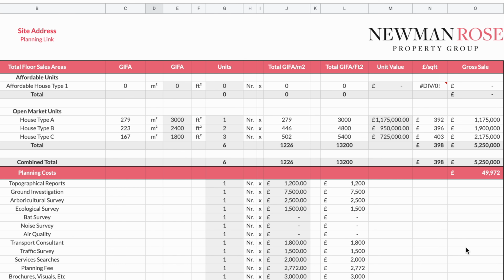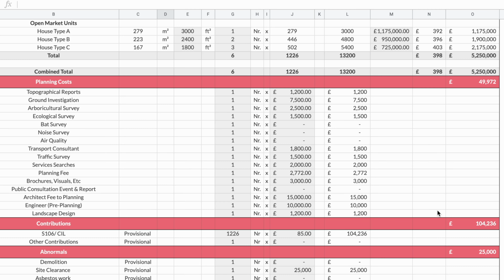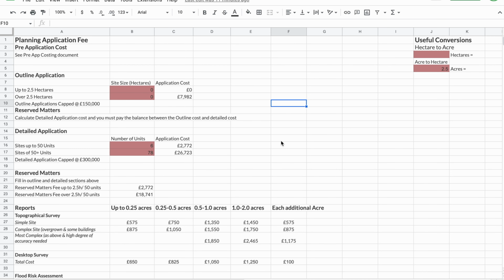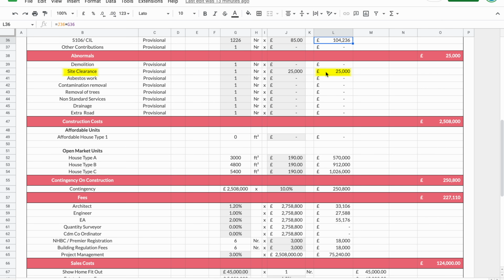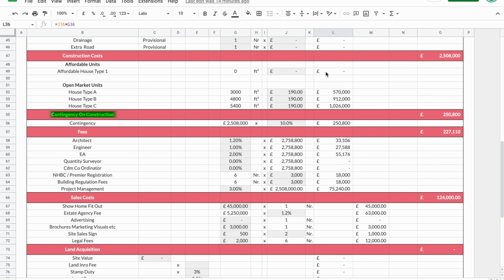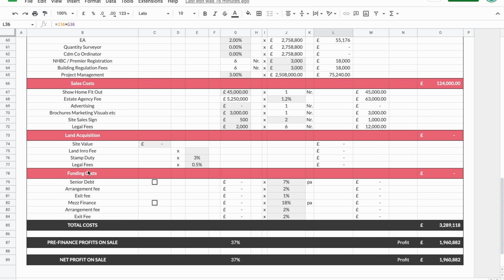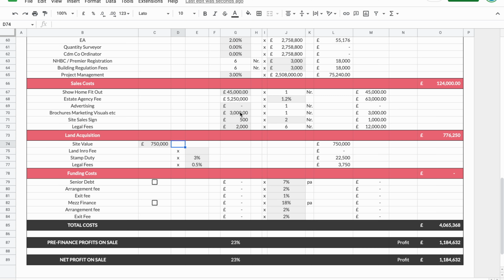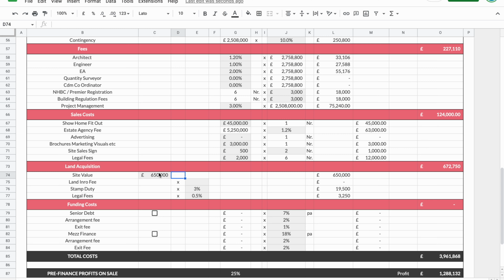How I Appraise A Property Development Site | Full Financial Appraisal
In this video I walk you through the process of conducting a full financial appraisal to workout the value of land and ultimately calculate our offer!